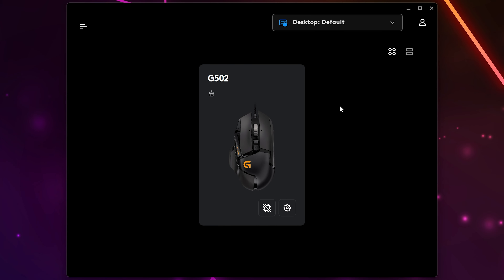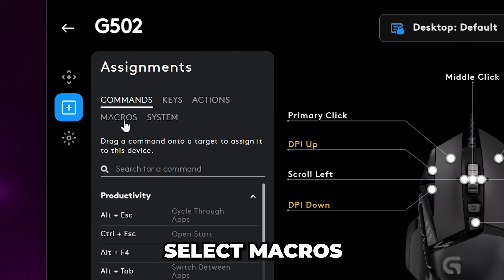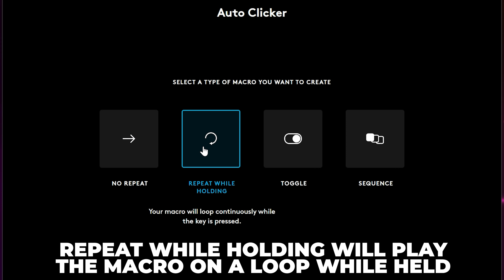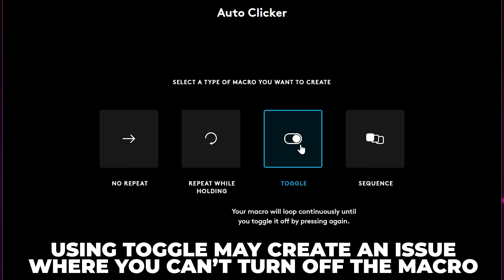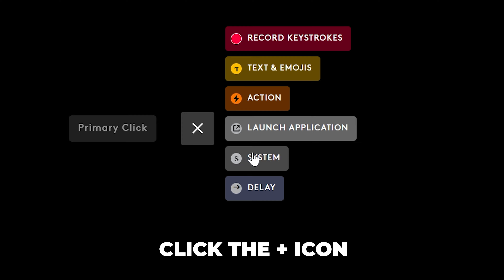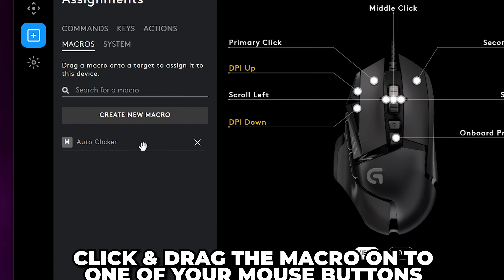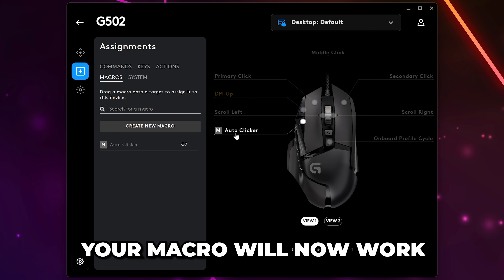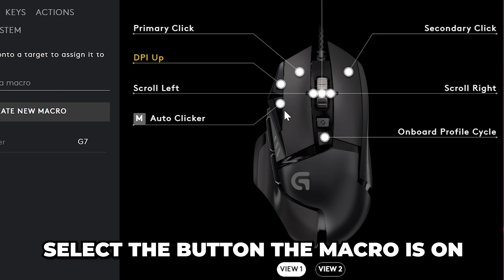How to Make an Auto Click Macro for the Logitech G502 Mouse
In this video I show you how to make an auto click macro for the Logitech G502 mouse. This also works for other Logitech mic such as the G Pro Wireless, provided the mouse of choice supports macros.

You can make an auto clicker for the G502 using the Logitech G Hub software. With the software you can customize and make your own macro that can be added to your mouse. Additionally, there are different macro types that you can choose from. However, in most cases you will want to use the repeat while holding macro type as it is the best for an auto clicker. This type of macro will play your script on a loop while the selected button is being held down. Once released the autoclicker will stop.

Another option is to use the toggle macro type, which works like an on-and-off switch. Pressing the macro button once will repeat the macro until the selected button is pressed a second time, turning it off. This is helpful if you wish to run a macro while you're away from your computer.

Although the toggle macro option is very useful, you may run into issues using it. In some cases the macro will keep playing even once turned off, causing issues. Similar issues can arise when you use the repeat while holding option for long periods.